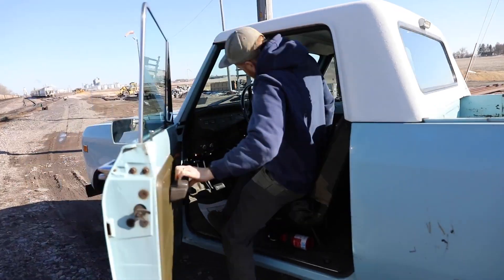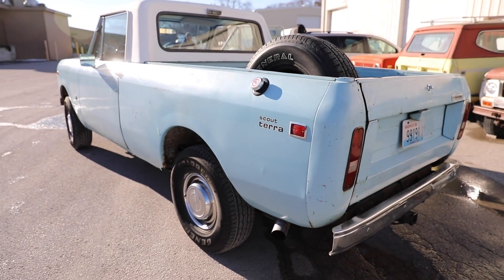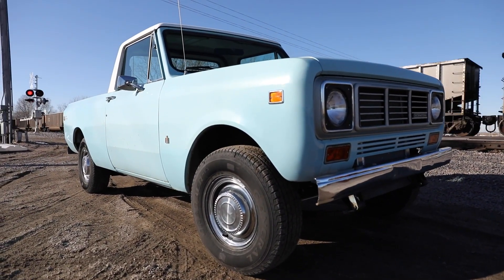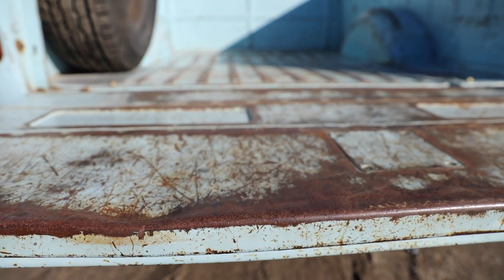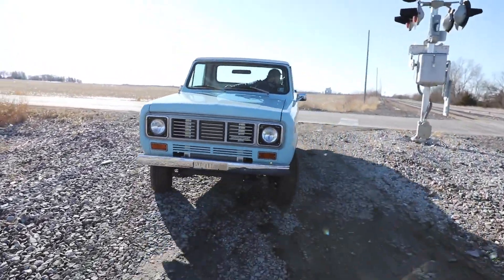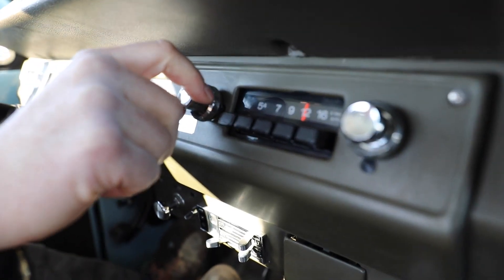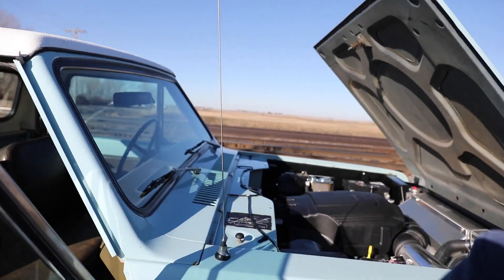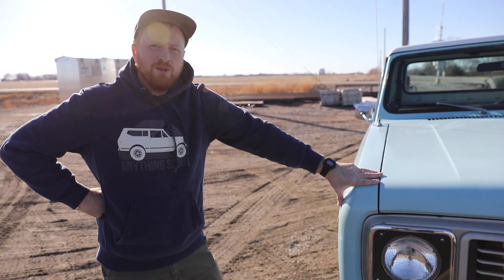Sleeper LS 2WD Scout Terra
Ben takes us on a tour of a 1977 Scout Terra LS Drivability conversion build out of our shop in Iowa.  Built to look the part and run with the best of them.